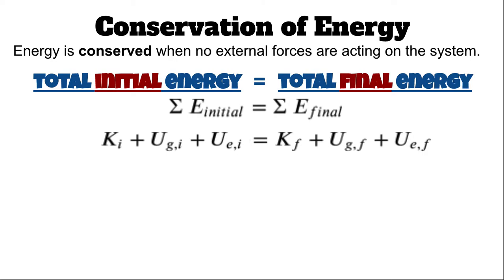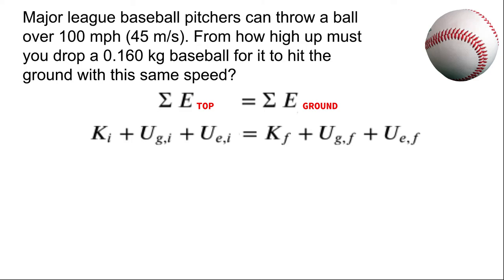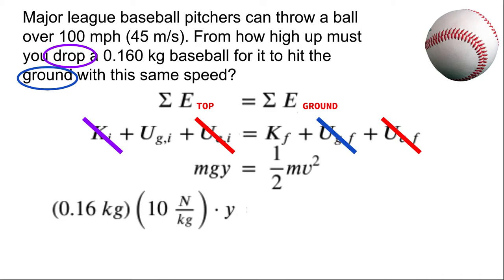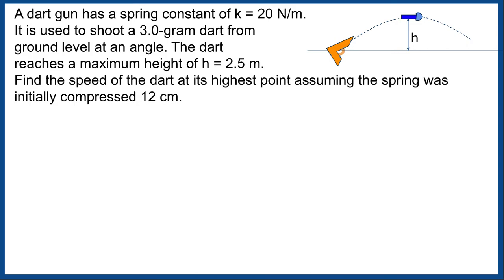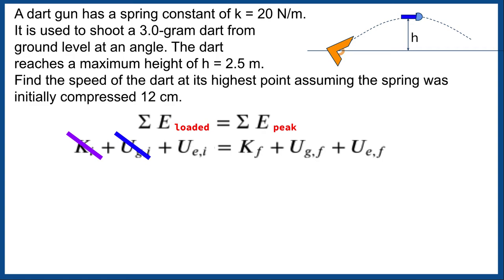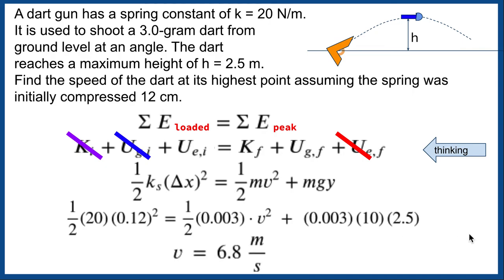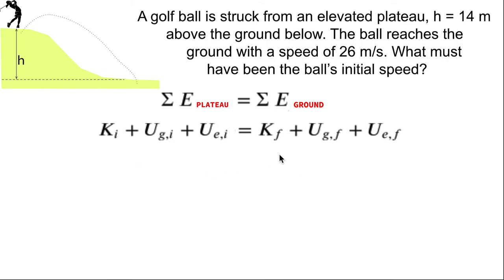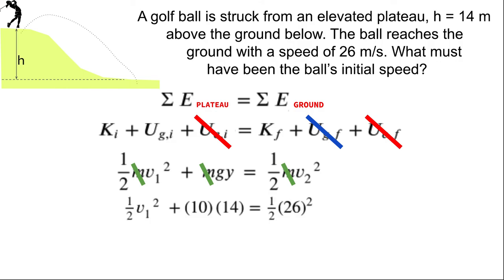6B - Energy Conservation Calculations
A few example problems using the conservation of mechanical energy, including elastic potential energy, gravitational potential energy, and kinetic energy.